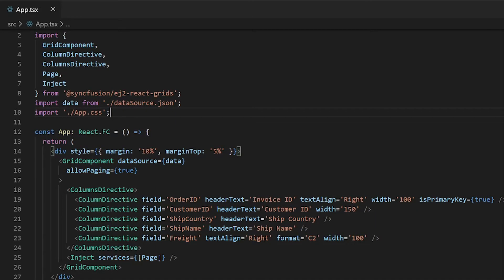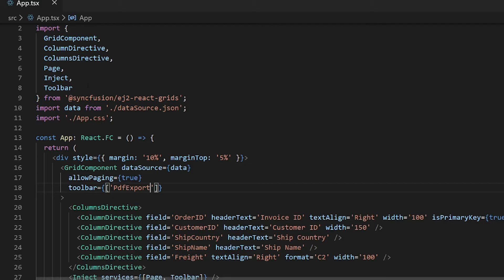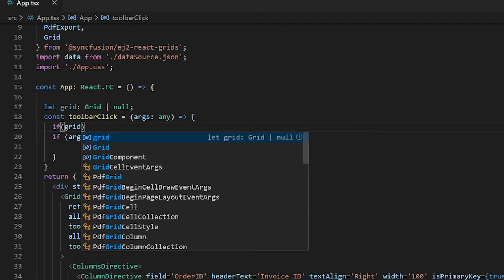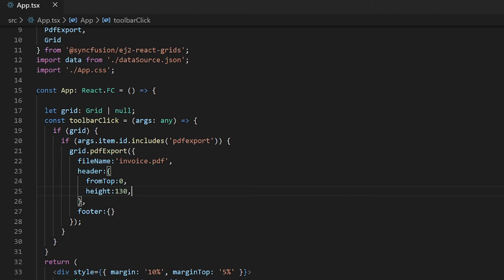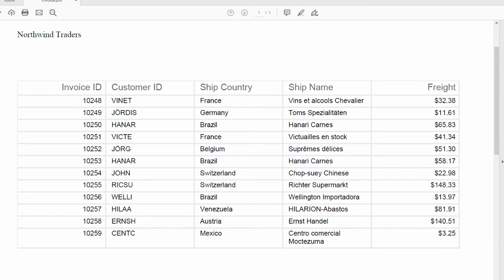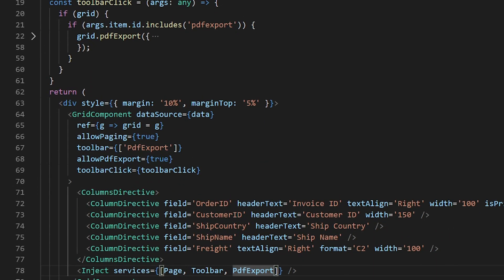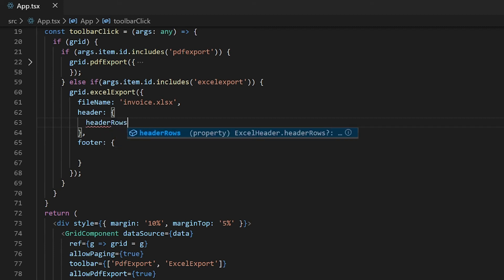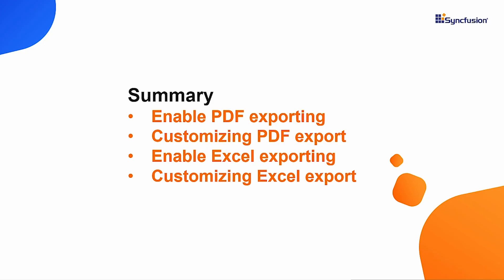Exporting React DataGrid with Complete Customization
Exporting React DataGrid to PDF or Excel is simple using Syncfusion React DataGrid component. Easily export to PDF or Excel with complete customization in a few lines of code. Customization options include adding a header and footer, exporting the current page of the DataGrid, custom themes, and more.

BOOKMARK
[00:00] - Introduction
[00:50] – PDF export
[02:46] – PDF: file name
[03:04] – PDF: header and footer
[04:06] – PDF: export current page
[04:31] – PDF: theme
[05:10] – Excel export
[06:06] – Excel: file name
[06:20] – Excel: header and footer
[06:56] – Excel: export current page
[07:04] – Excel: theme